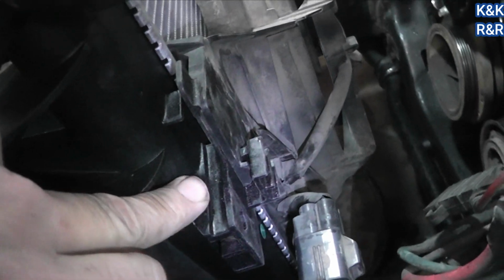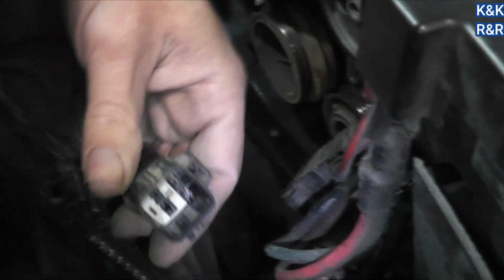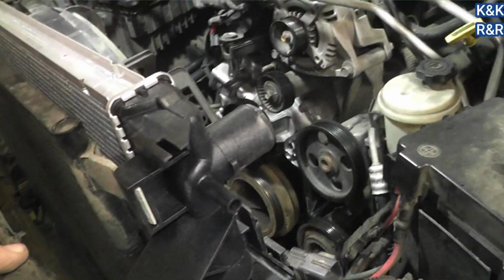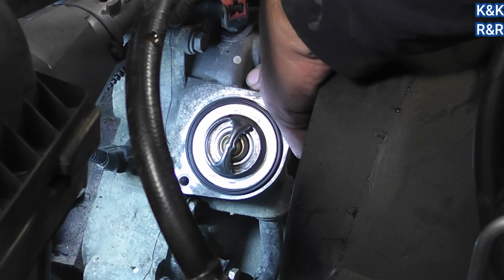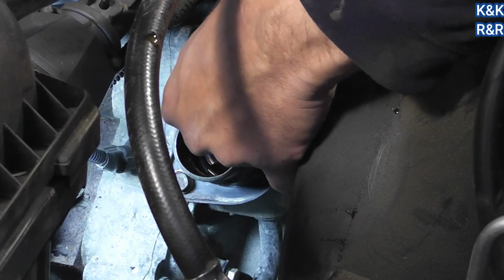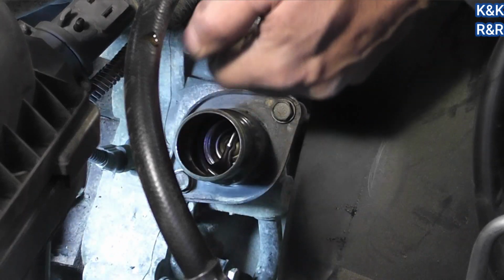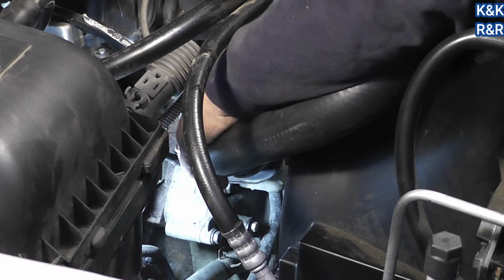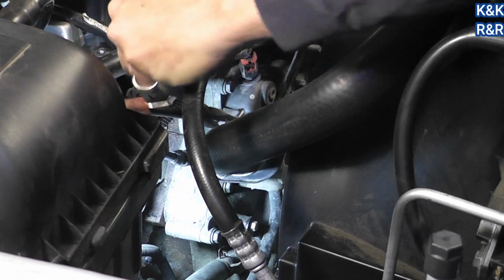2010-2019 Dodge Ram 5.7L Water Pump Series Pt5: Fan Shroud & New 203F Thermostat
In this video we will install the fan shroud, electric fan, and 203F thermostat.